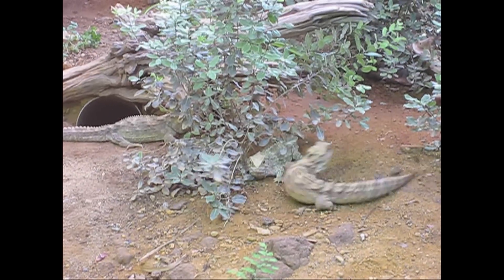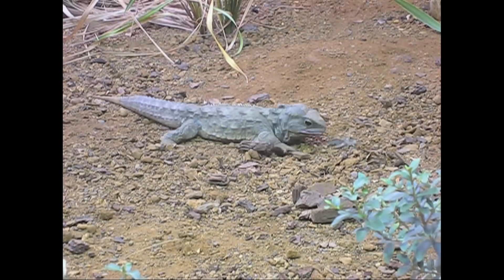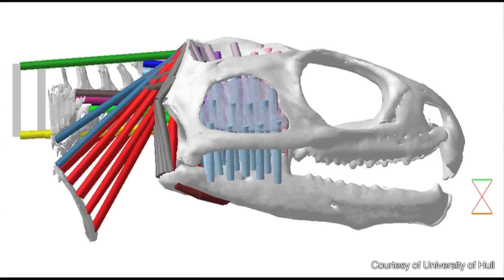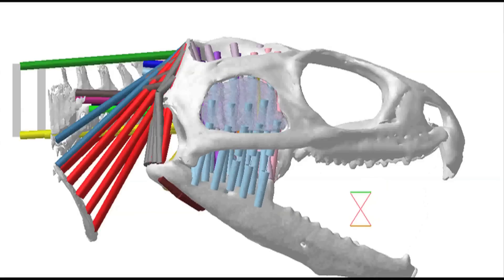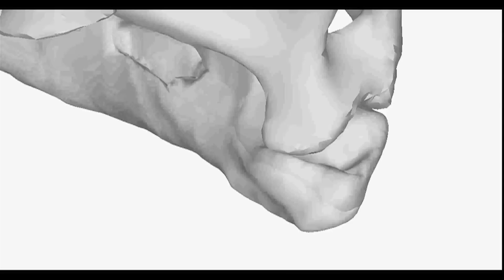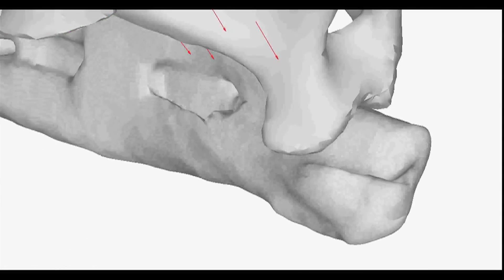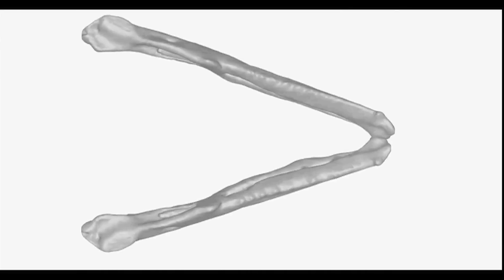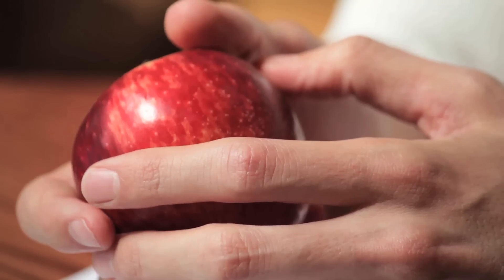Chewing - it's not just for mammals (UCL)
The tuatara, an iconic New Zealand reptile, chews its food in a way unlike any other animal on the planet - challenging the widespread theory that complex chewing ability is restricted to warm-blooded animals. Dr Marc Jones (UCL Cell and Developmental Biology) with colleagues from the University of Hull have developed a sophisticated computer model to demonstrate how the tuatara is able to slice its food like a "steak knife". Their research, published in The Anatomical Record, was funded by the Biotechnology and Biological Sciences Research Council (BBSRC) and The Palaeontological Association.